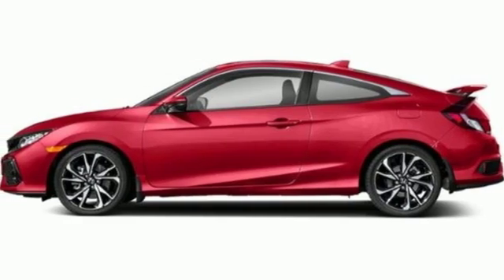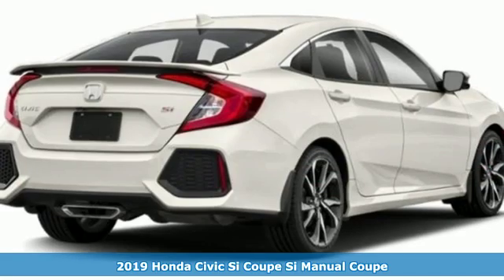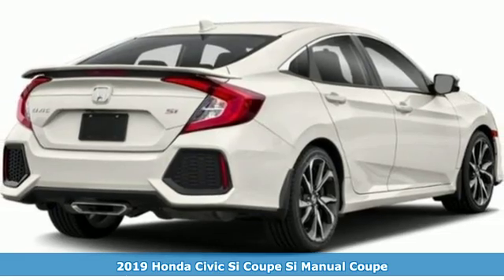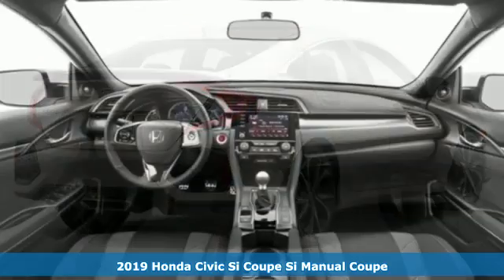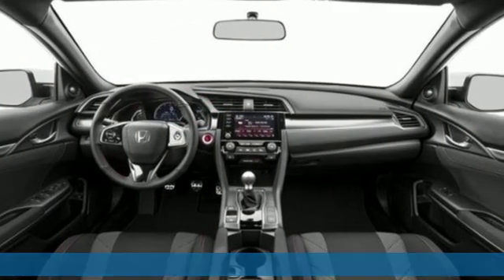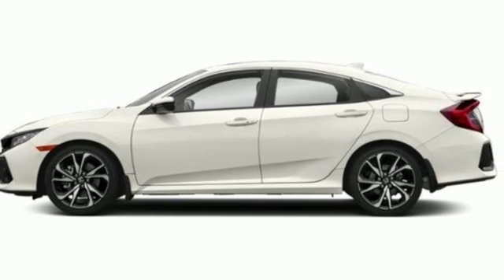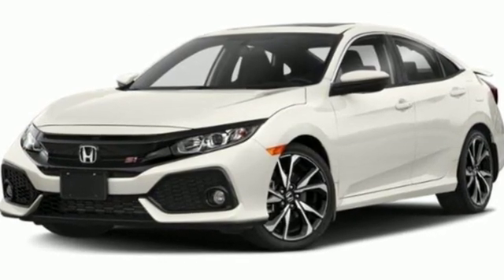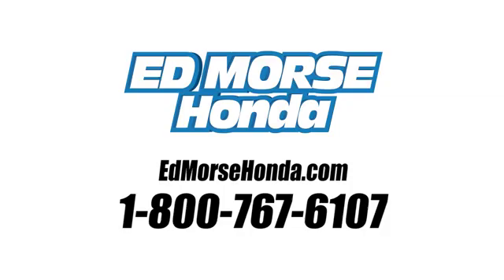New 2019 Honda Civic Si Coupe West Palm Beach Juno, FL KH751398 - SOLD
Year: 2019
Make: Honda
Model: Civic Si Coupe
Engine: 1.5L 4-Cyl Engine
Transmission: Manual
Color: RE/Rallye
Stock #: KH751398
VIN: 2HGFC3A59KH751398
This 2019 Honda Civic Si Coupe is offered to you for sale by Ed Morse Honda. This Honda includes: BLACK, CLOTH SEAT TRIM Cloth Seats RALLYE RED *Note - For third party subscriptions or services, please contact the dealer for more information.* Save money at the pump with this fuel-sipping Honda Civic Si Coupe. Just what you've been looking for. With quality in mind, this vehicle is the perfect addition to take home. The look is unmistakably Honda, the smooth contours and cutting-edge technology of this Honda Civic Si Coupe will definitely turn heads.

Address:
3790 West Blue Heron Boulevard